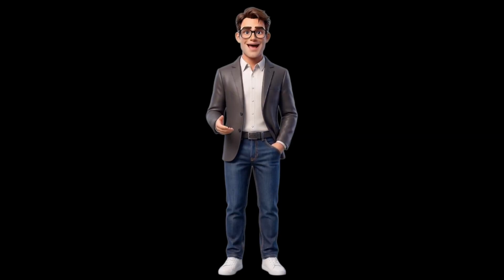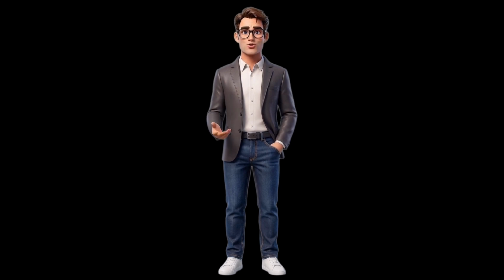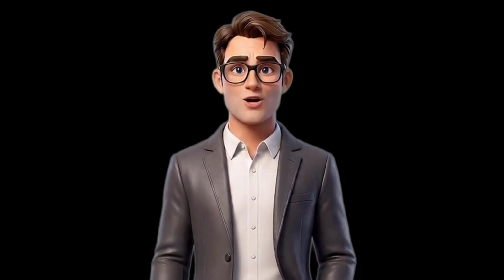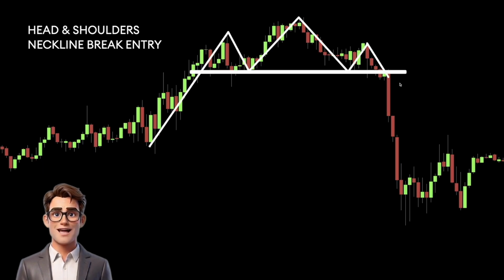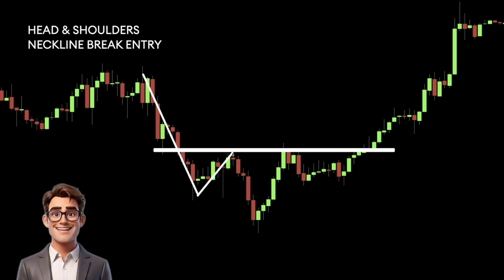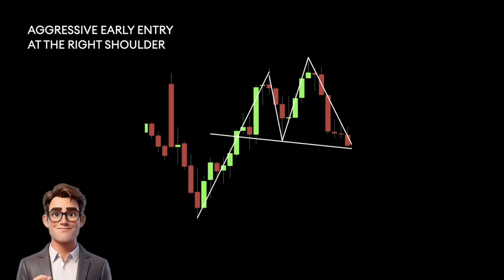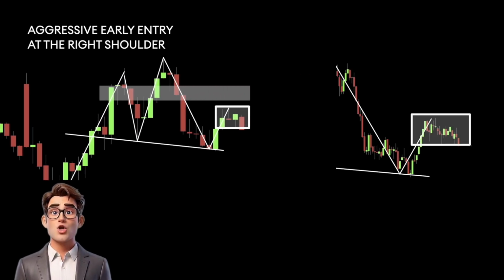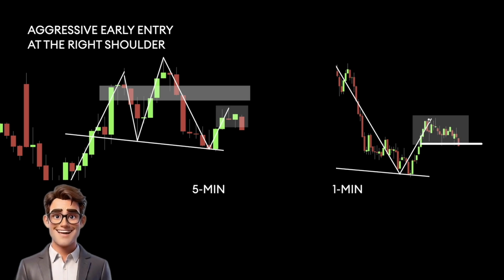02. Head and shoulders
In this video, we break down one of the most powerful reversal patterns in trading: the head and shoulders, along with its inverse counterpart.
You'll learn how to identify the pattern, what it reveals about momentum shifts between buyers and sellers, and how to trade it using three different entry strategies:

Neckline break entry: Enter once price breaks the neckline and confirms the reversal (short on a regular head and shoulders, long on an inverse).
Pullback entry: Wait for price to retrace back to the neckline, which now acts as support or resistance, for a more secure entry.
Aggressive right-shoulder entry: An advanced approach where you anticipate the reversal early by reading candlestick reactions and dropping to a lower time frame for confirmation.

By the end, you'll understand how to spot the head and shoulders, confirm reversals with the neckline, and choose the entry that fits your trading style.
Next up: triangles, wedges, and channels.
Timestamps:
0:00 Intro
0:12 Head and shoulders explained
0:49 Inverse head and shoulders
1:56 Neckline break entry
2:45 Pullback entry
3:26 Aggressive right-shoulder entry